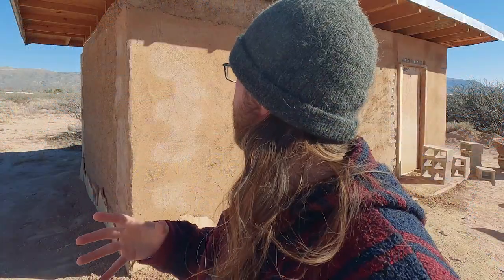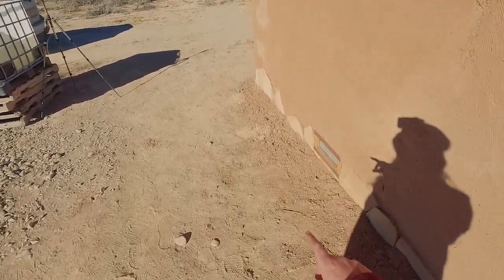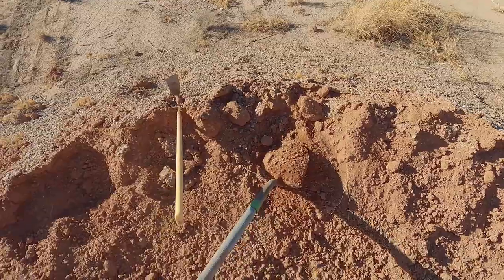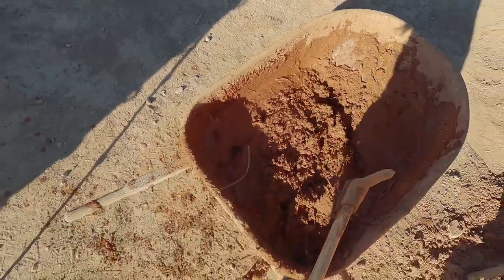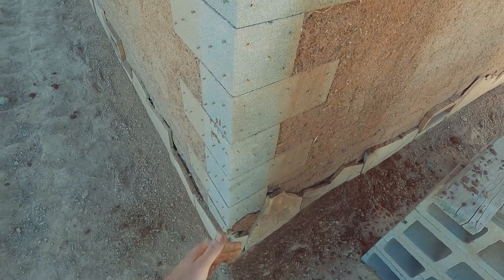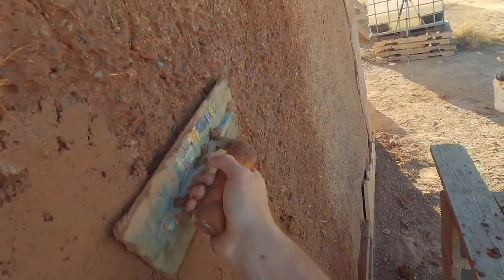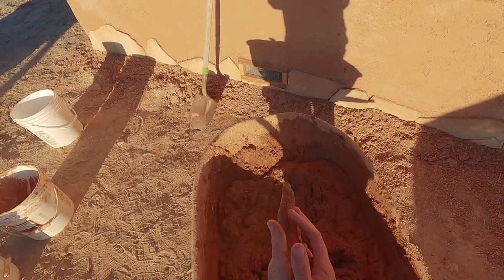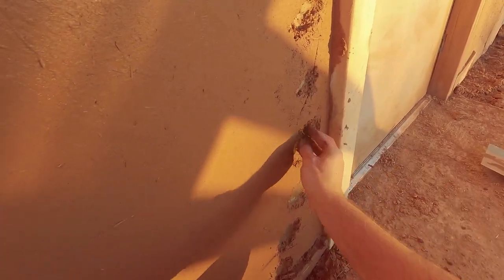EXTENDED Packout, Scratch Coat and Brown Coat - In-situ Adobe Shed Details | Earthbuilding Basics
Extended cut of the Packout, Scratch Coat and Brown Coat video with much greater detail about those processes, as well as details about the project itself and lots of other tool tips!

- Download a free digital transcript of many of my videos
- And while you're there please consider donating anything you can to help me create more and better content.